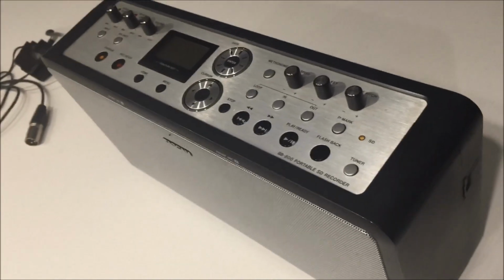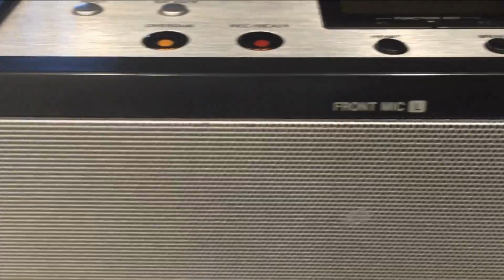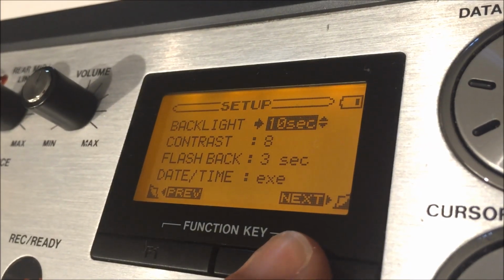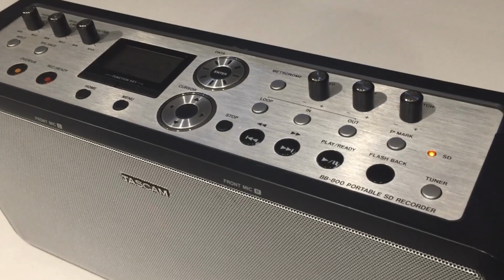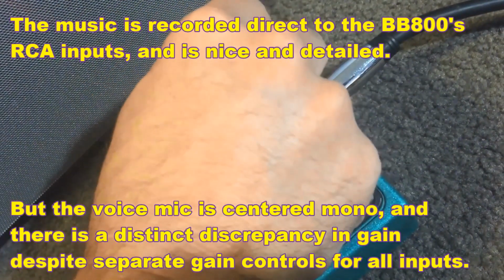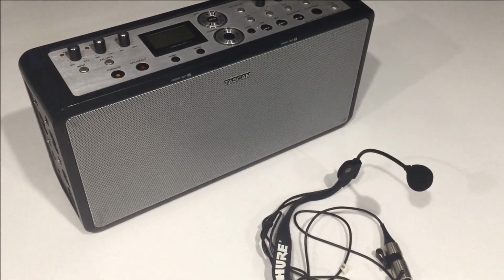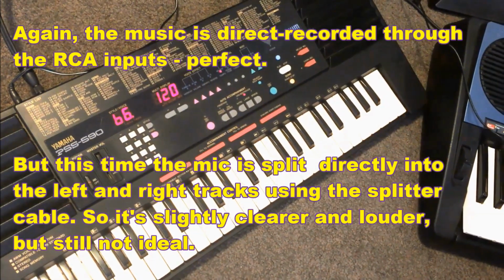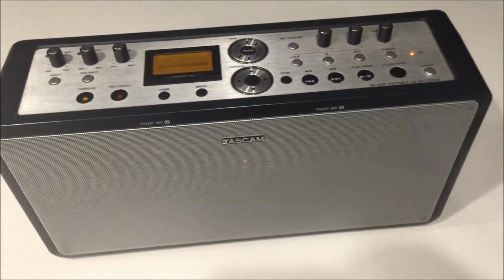Tascam BB-800 field recorder and monitor system - detailed review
The Tascam BB800 is a field recorder suitable for amateur producers right through to professional film and media creators. With many onboard connections and options, it's probably the most versatile recording unit you can get. The quality of your final product will, however, only be as good as what you plug into it.